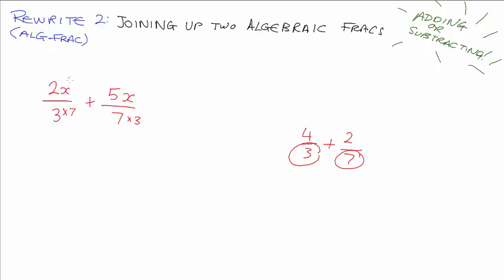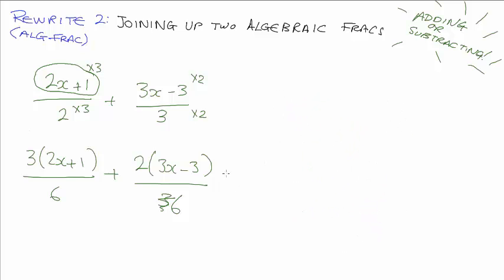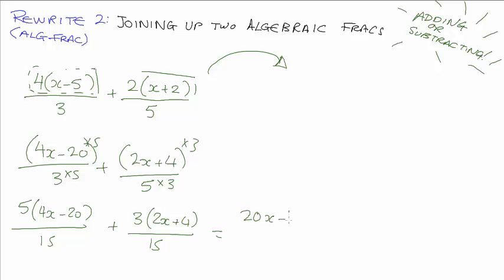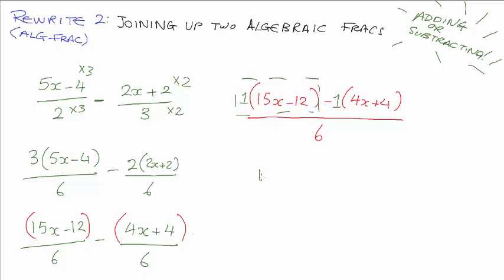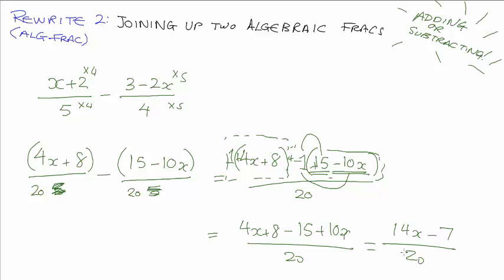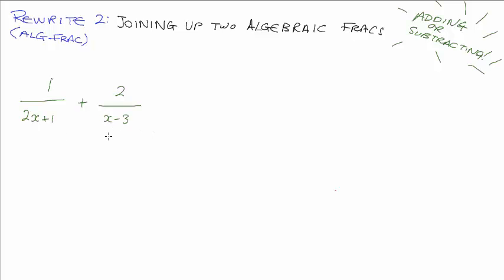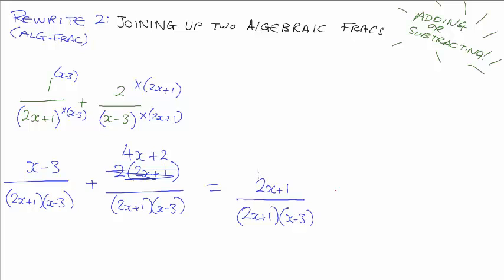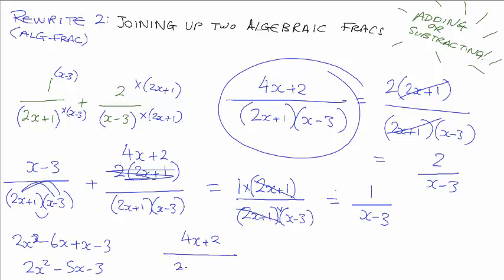Rewrite 2 Join 2 Alg Fracs by Add or Subt